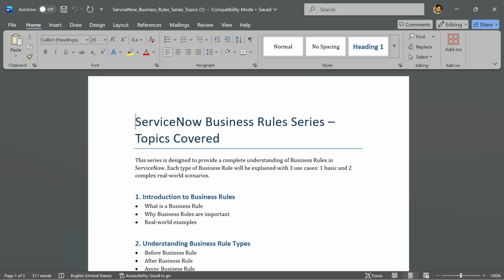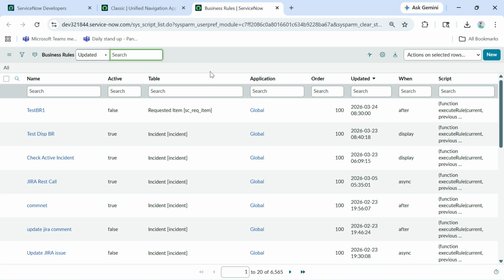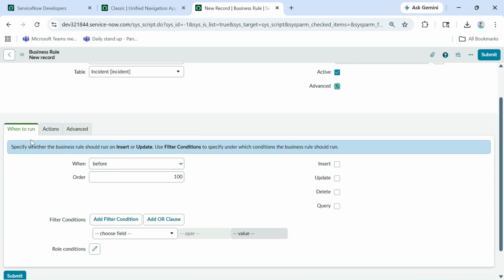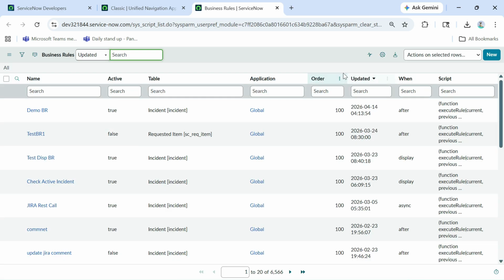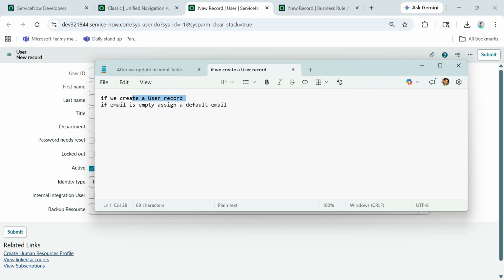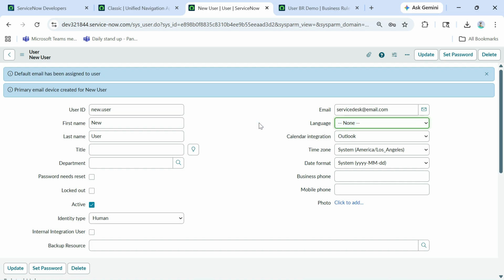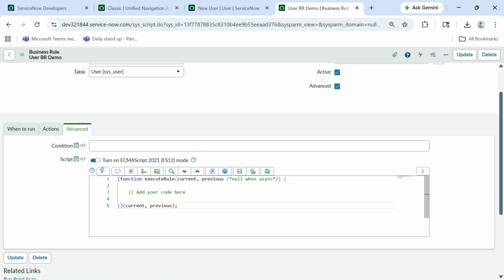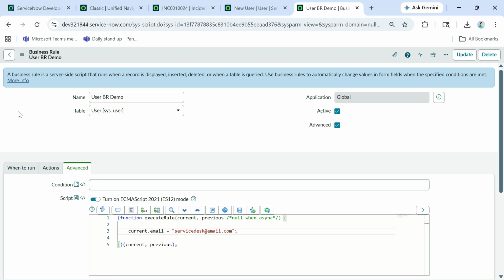Business Rule in ServiceNow | Complete Introduction for Beginners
Let’s build a strong community and grow together through shared learning and collaboration.

Starting your ServiceNow journey? This video is the perfect place to begin!

In this first episode of the Business Rule series, we will understand what a Business Rule is in ServiceNow and why it is one of the most important concepts for any developer.

👉 In this video, you will learn:

What is a Business Rule
Why Business Rules are used
When Business Rules execute (Before, After, Async, Display)
Real-world examples to understand the concept easily

This series is designed for beginners as well as those preparing for ServiceNow interviews. In upcoming videos, we will cover practical use cases, scripts, and advanced scenarios.